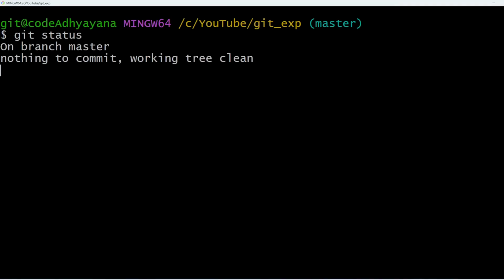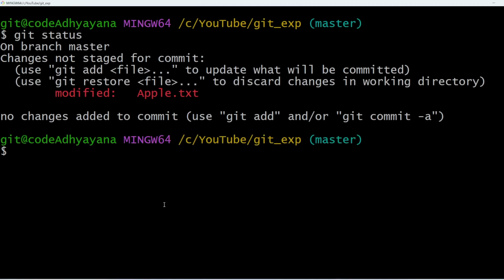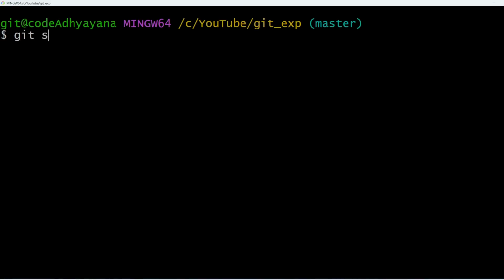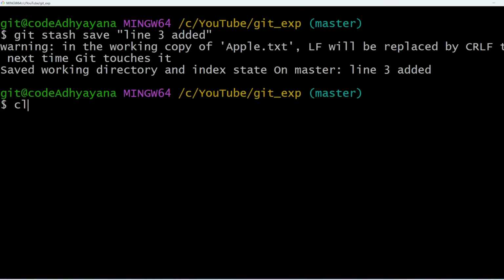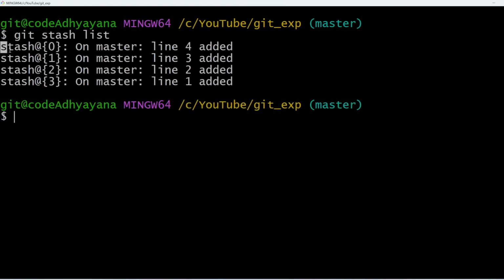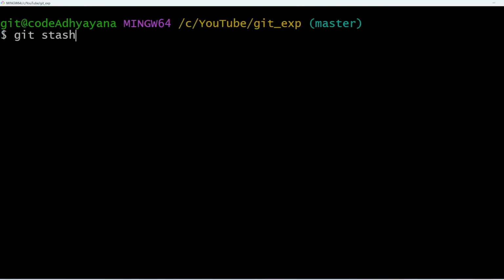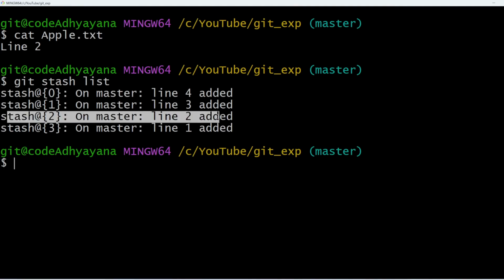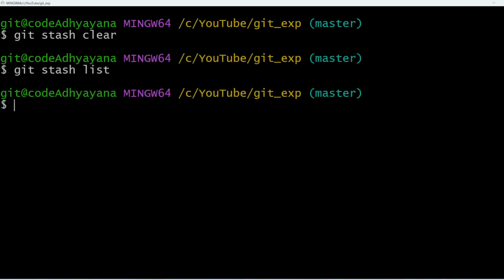git multiple stash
In this video, we will create multiple stash with tag line, and we will see the changes by a particular stash, apply a stash, delete a stash and delete all the stash at once.

🔍 What You'll Learn:
1️⃣ Git Basics: A quick overview of version control, repositories, and the fundamental concepts of Git.
2️⃣ Setting Up Git Bash: Learn how to install and configure Git Bash on your machine for a seamless version control experience.
3️⃣ Navigating Repositories: Explore essential commands for navigating through repositories, checking status, and understanding the Git workflow.
4️⃣ Branching and Merging: Dive into branch management, creating branches, merging changes, and resolving conflicts.
5️⃣ Collaboration with Remote Repositories: Understand the commands for working with remote repositories, including cloning, fetching, pulling, and pushing.